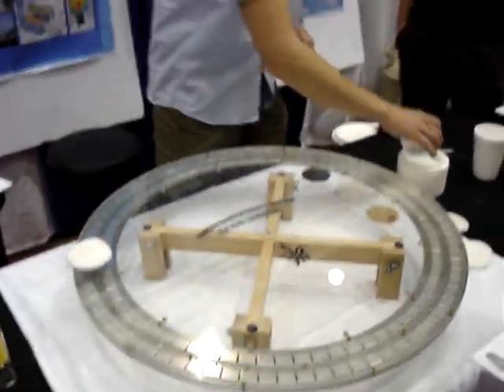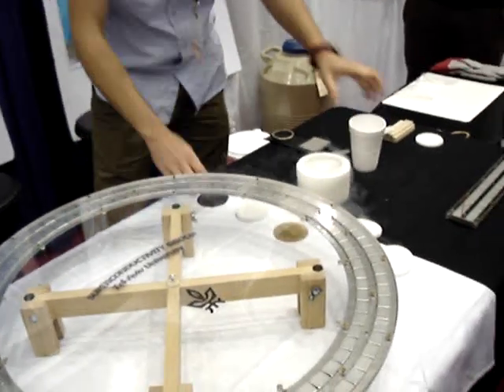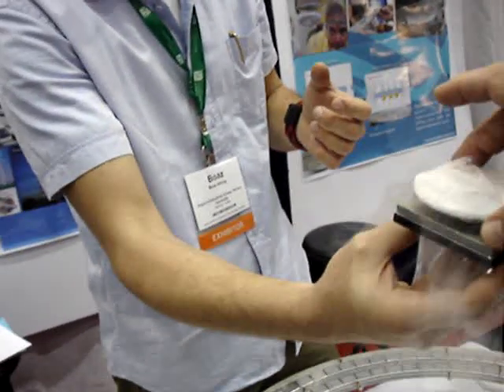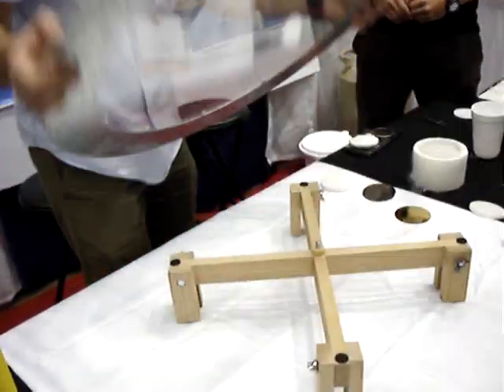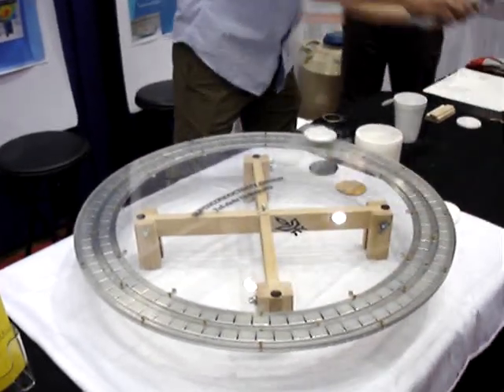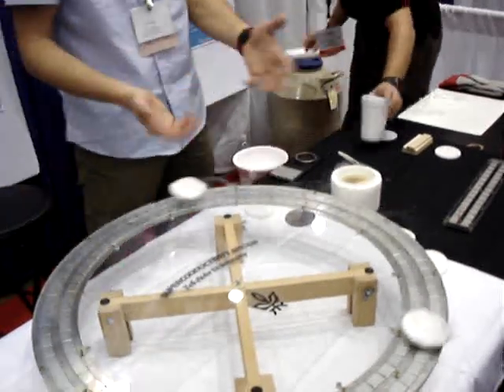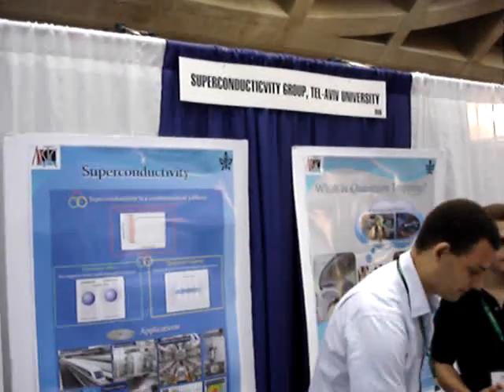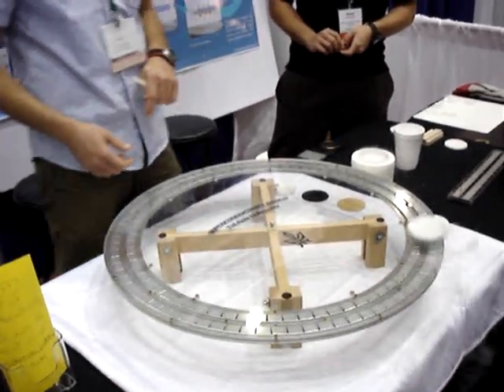Quantum Levitation, Superconductivity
An awesome demonstration by University of Tel-Aviv Superconductivity group of "quantum trapping" or "quantum levitation" at ASTC conference in Baltimore